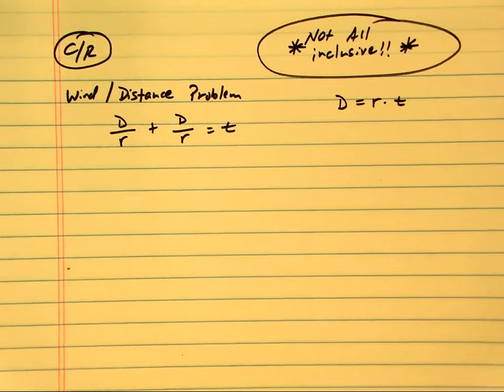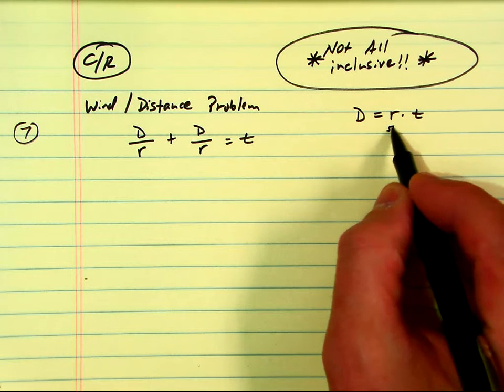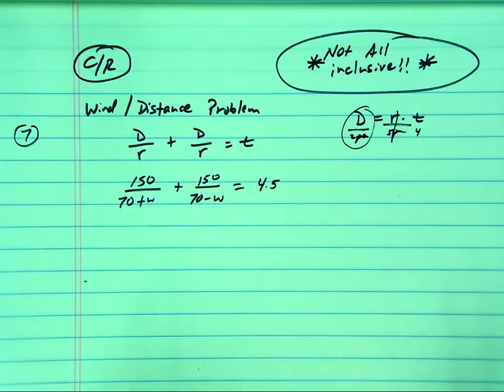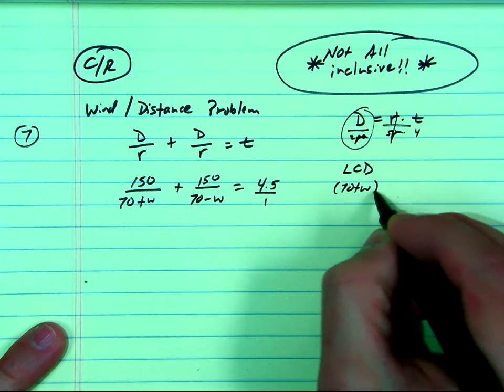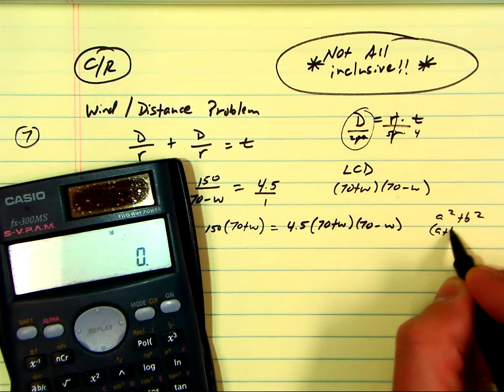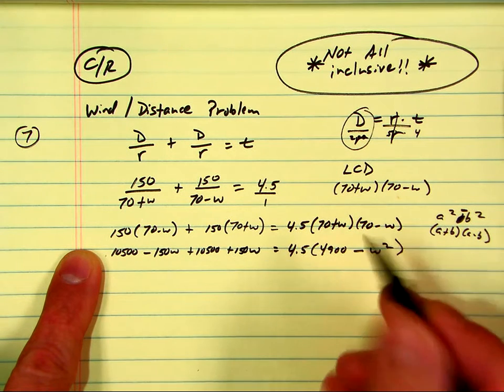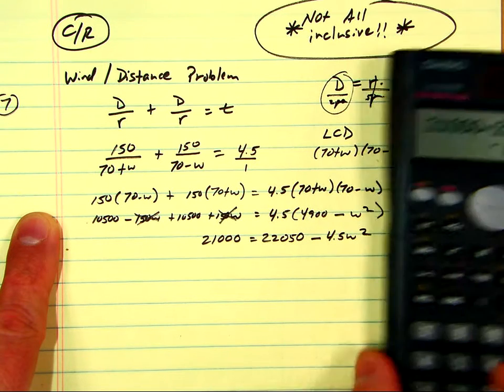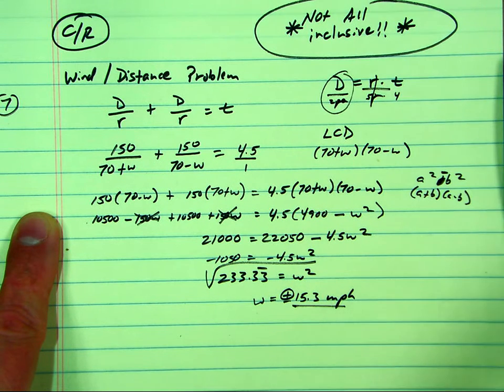m3 spring 2019 final review CR part 7